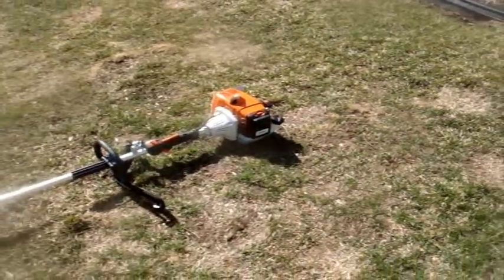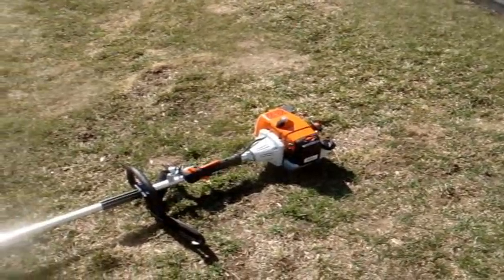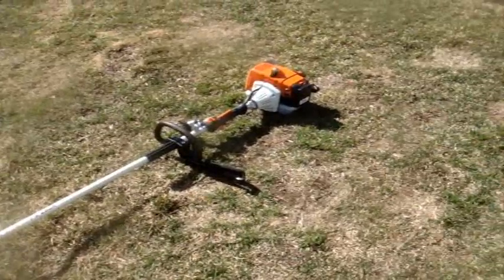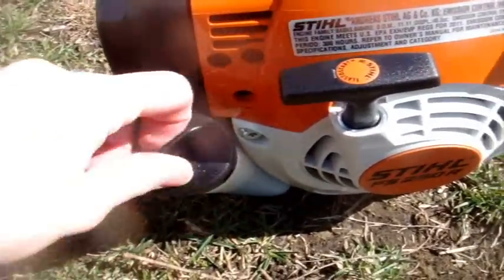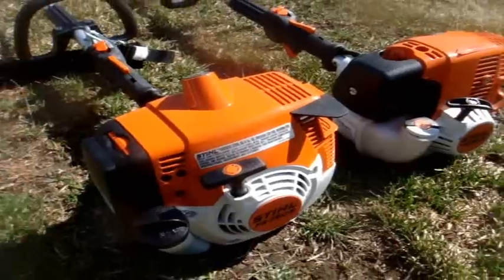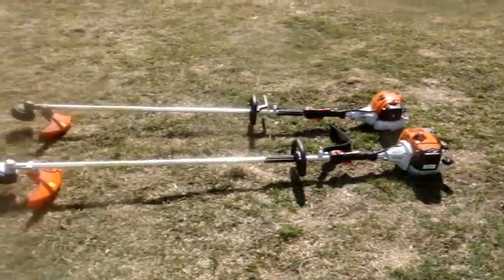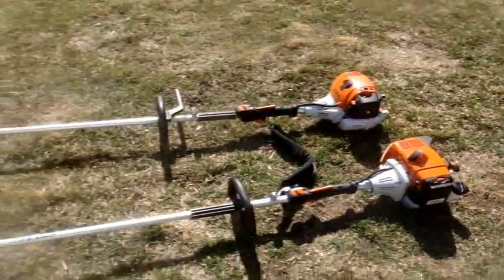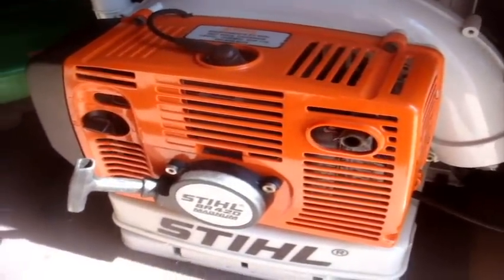Brand New 2012 STIHL FS-250R (40.2cc) Trimmer/Brushcutter Review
This is one mean, crazy machine.  Here I take everyone on a detailed review of the STIHL FS-250R trimmer, one of the strongest brushcutters on the market by Stihl.  I got this one on special too  Next level up would be the all new FS360 clearing saw.

DISPLACEMENT: 40.2 cc (2.45 cu. in.)
ENGINE POWER: 1.6 kW (2.15 bhp)
WEIGHT  Loop Handle: 6.0 kg (13.2 lbs)
WEIGHT Bike Handle: 6.3 kg (13.9 lbs.)
FUEL CAPACITY: 640 cc (21.6 oz.)

Engine Applications:
Trimmers: FS 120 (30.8cc) , 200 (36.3cc), 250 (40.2cc),
Clearing Saws: FS 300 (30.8cc) FS 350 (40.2cc), FS 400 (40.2cc) , 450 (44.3cc) and  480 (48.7cc)
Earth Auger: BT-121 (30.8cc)